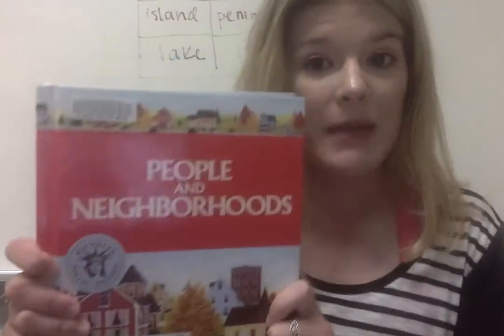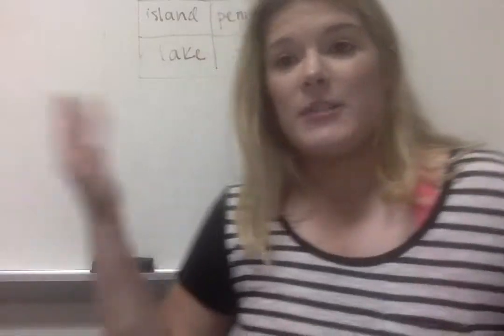Pre-Reading Strategies: Concept Sorts